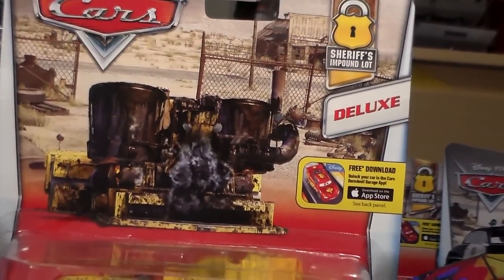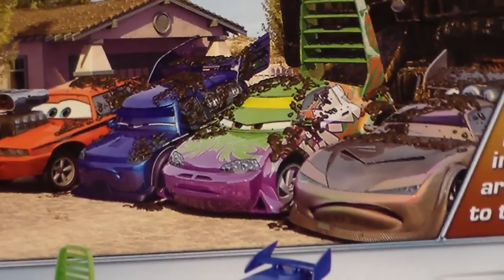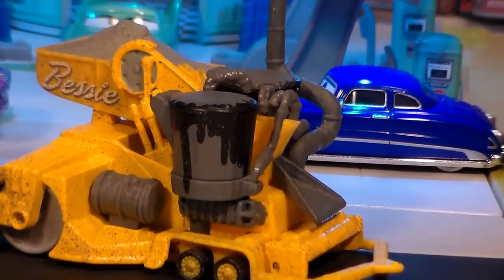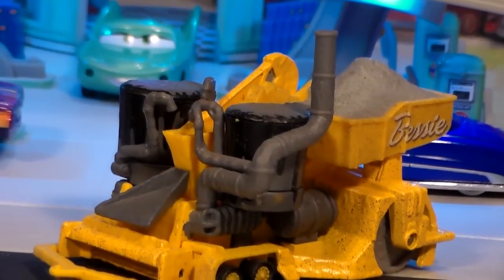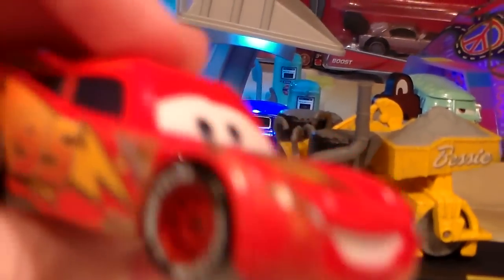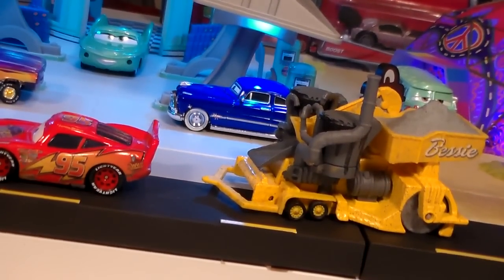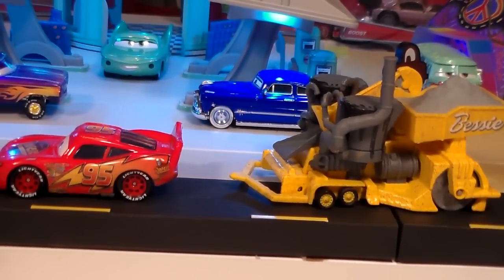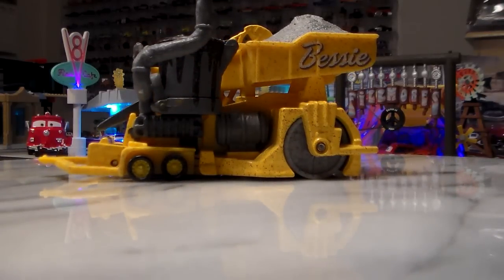BESSIE, NEW 2016 MATTEL CARS SHERIFF'S IMPOUND LOT SERIES DISNEY PIXAR DELUXE DIECAST REVIEW!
Today we'll be looking at Bessie from Cars!